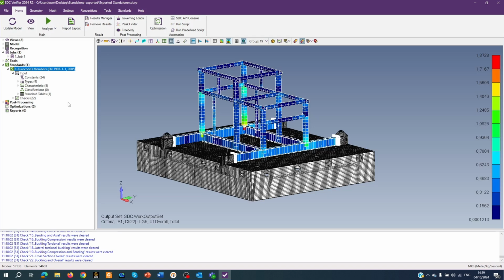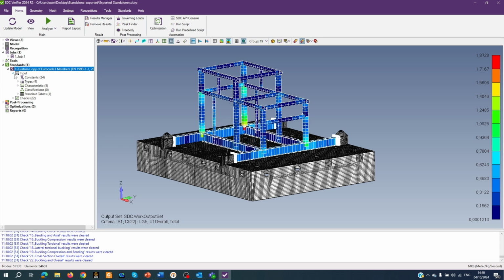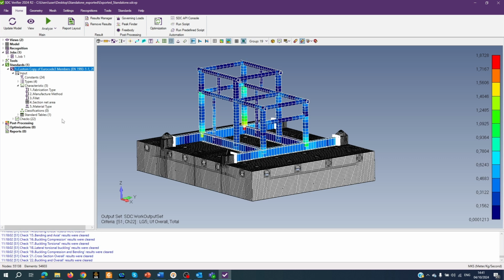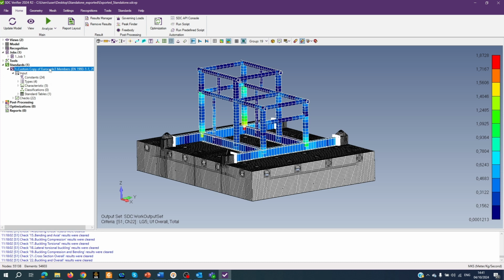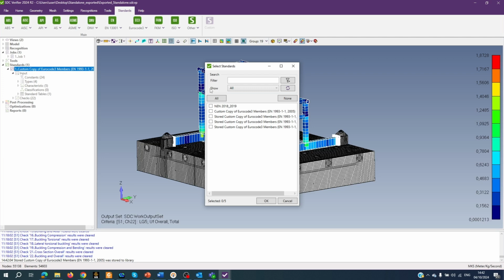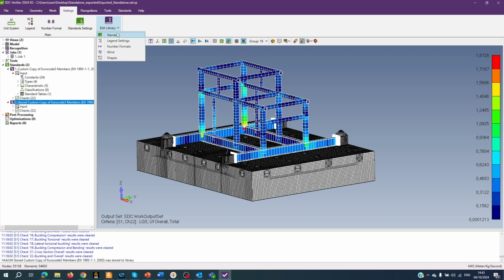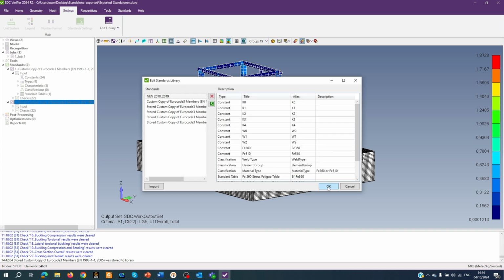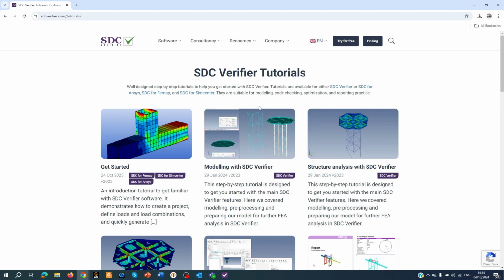Boosting Flexibility with Custom Standards in SDC Verifier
📝 In this comprehensive tutorial, we dive into one of SDC Verifier’s powerful features—customizing standards for your specific project needs. This feature allows you to apply to your projects even those standards that are not available in SDC Verifier.

In the example of the Eurocode3 Members Standard, you’ll learn how to convert a standard into a custom version, store it in the library, and import it into other projects. This feature offers engineers the flexibility to modify standard checks and formulas, making it easier to meet unique verification requirements.

Why Watch:

✔️Customize structural verification standards for tailored analysis
✔️ Efficiently manage and reuse custom standards across projects
✔️ Save time by transferring your custom settings to different machines or team members

00:00 - Introduction to SDC Verifier functionality for structural design and FEA analysis.
00:11 - Converting the built-in code three member standard to a custom standard.
00:27 - Storing and loading custom standards in the library.
01:14 - Steps to convert a standard and add extra properties for standard check formulas.
03:41 - Transferring standards from the library back into the project.
05:31 - Summary of key features.